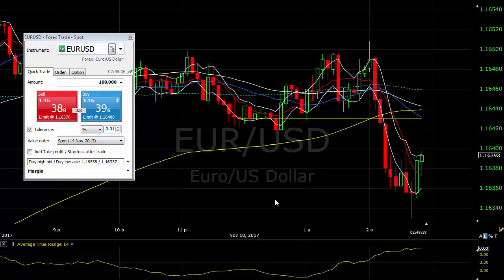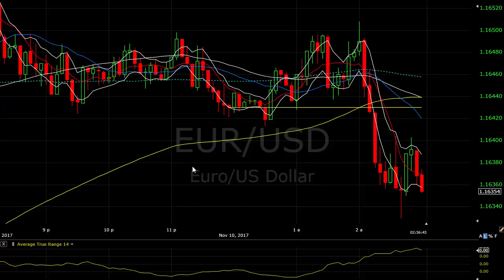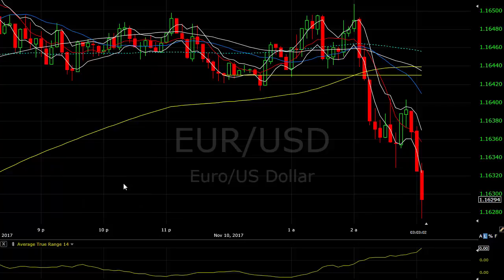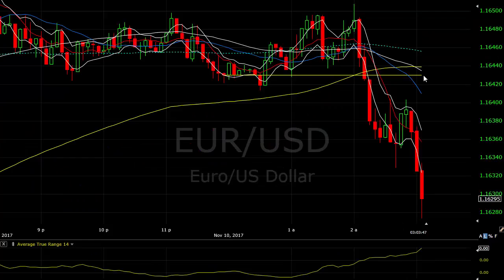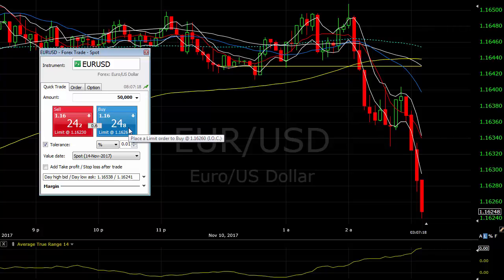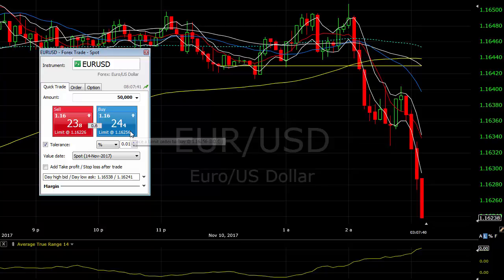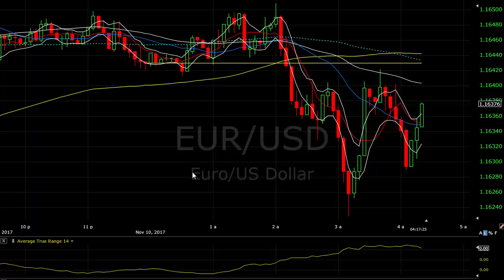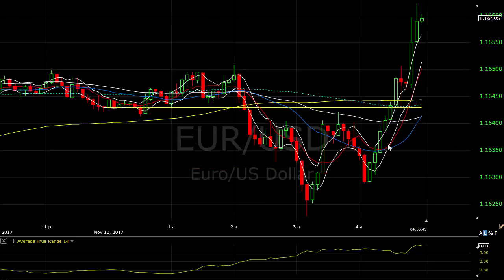One trade taken this morning - Friday's live trading video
I took just the one trade this morning which worked out ok.